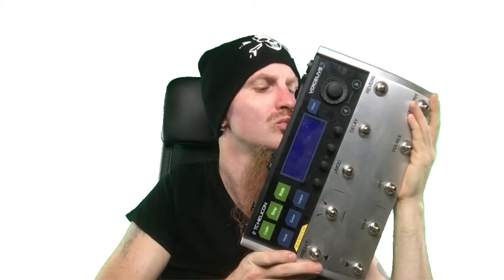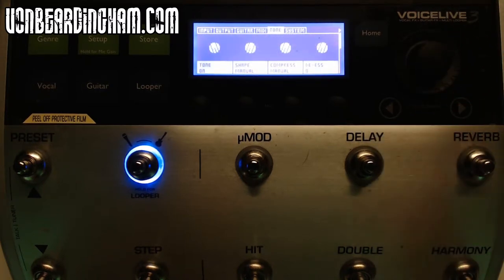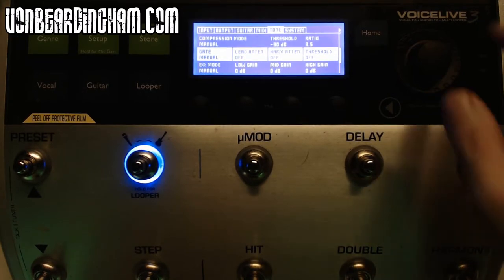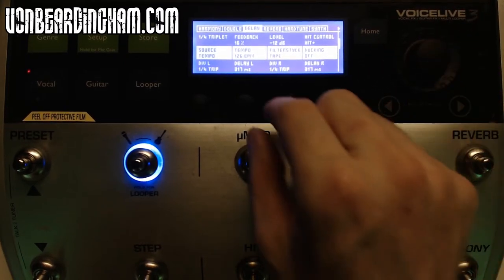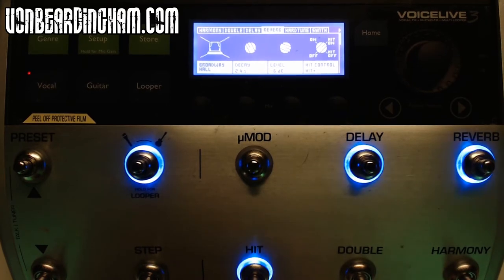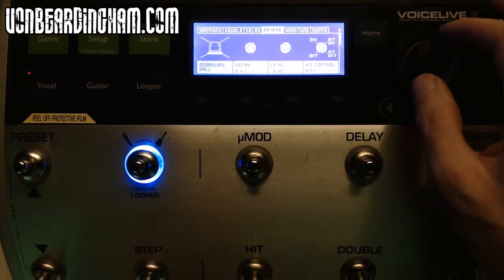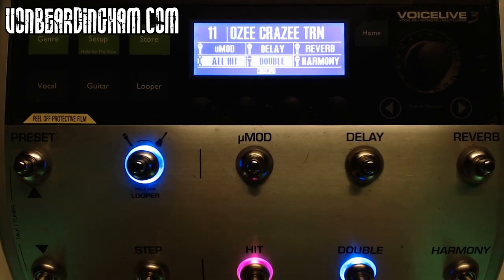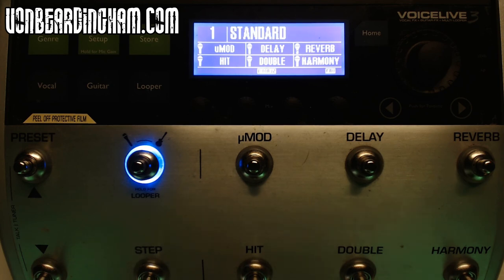MY VOCAL PEDAL SETUP FOR LIVE SINGING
This video is a quick response to a bunch of requests i've had regarding how i get the sounds i use live and how i set up my vocal pedal.
I've tried to squeeze this in between my other projects and musical escapades, so forgive me if the quality isnt the best.
This is just a starters guide to using the TC-Helicon voicelive and touches on the basic sounds i use. Hopefully as time goes on i'll be able to do some more indepth videos on the individual sounds and how to really get the best out of them

As always, comments and critiques welcome!

I want to thank everyone who likes, subscribes and donates to this channel.
Your support is beyond appreciated xx
Should you wish to make a donation, you can do so

“When life appears all dark and grey, bumfoolery will light the way.”

Mwahh xx